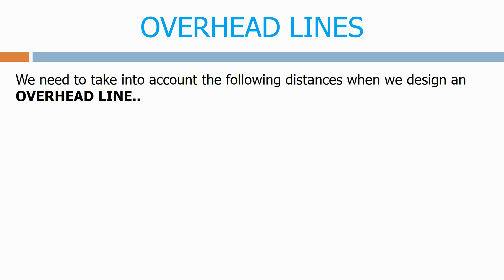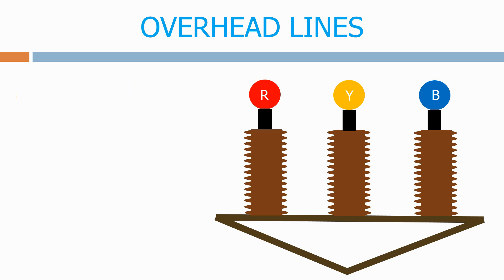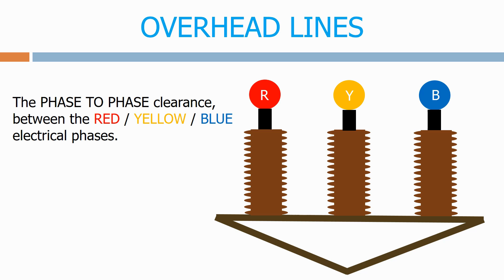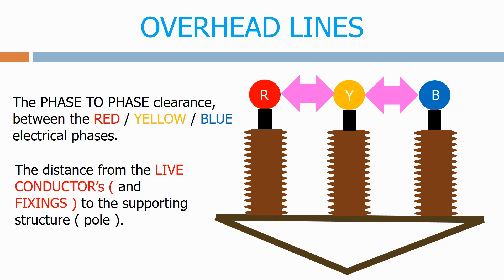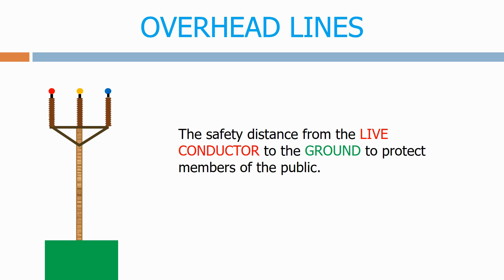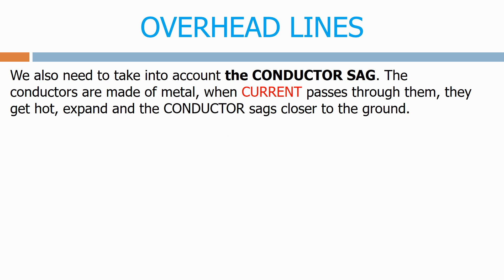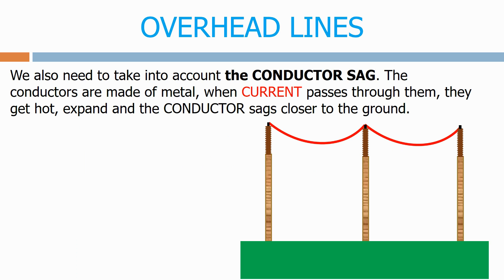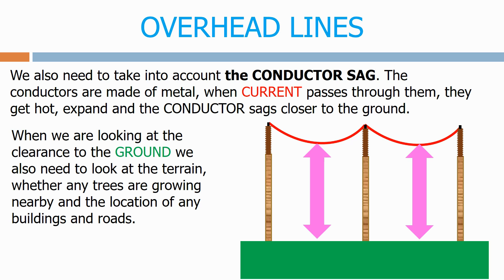Overhead line clearances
This video shows the clearances for a typical overhead line. This video provides an insight of the topics covered in the full 2 hour long electrical power equipment course which is available on UDEMY via the following link...